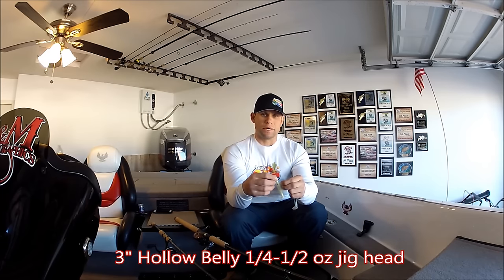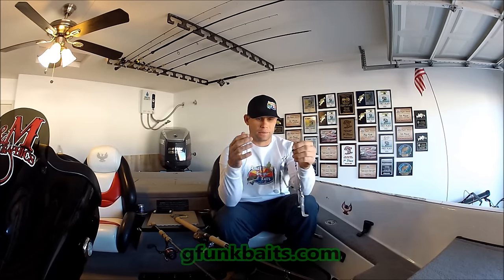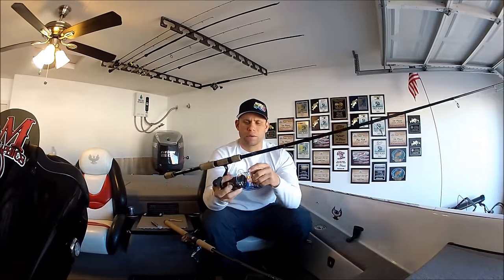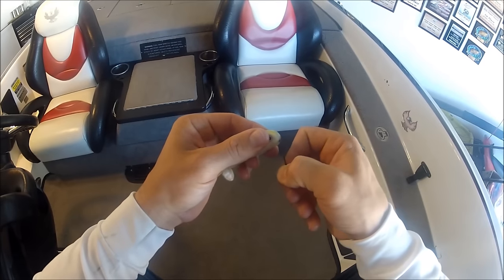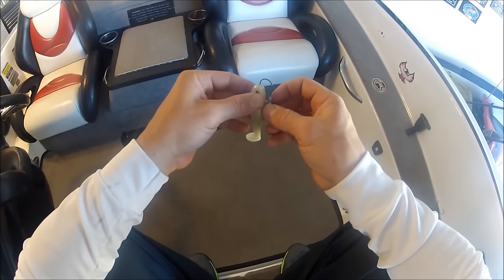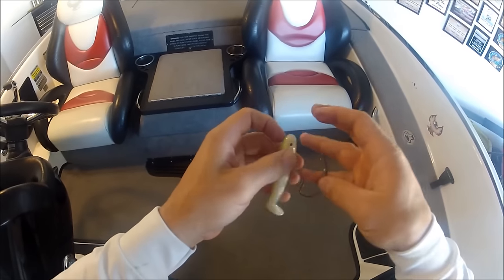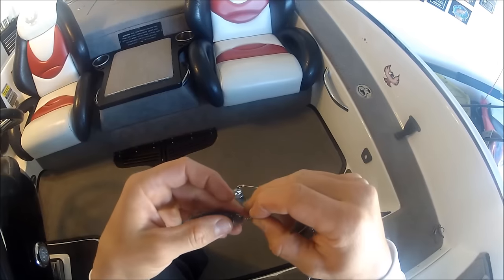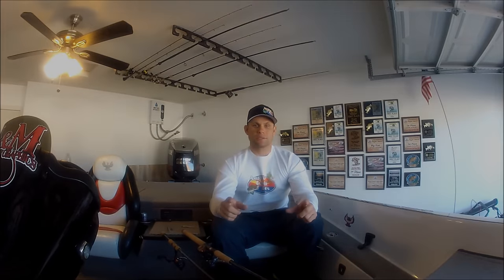How to rig Arizona Custom Baits swimbaits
Explaining two winter time techniques, rigging an A-rig and Arizona Custom Baits swimbaits.